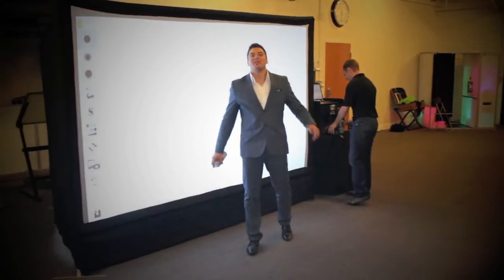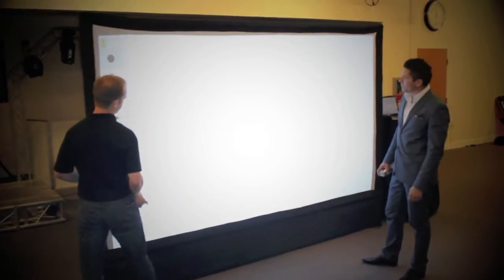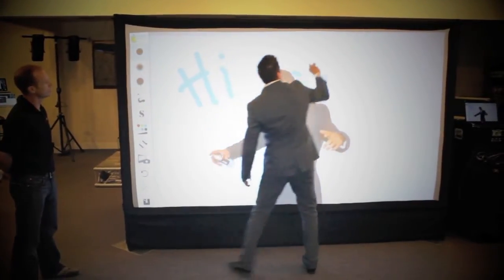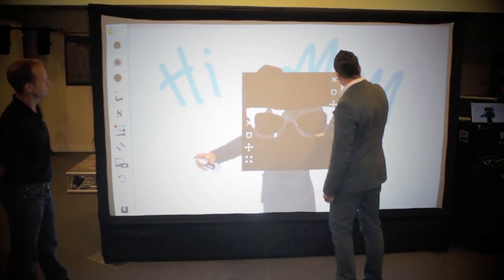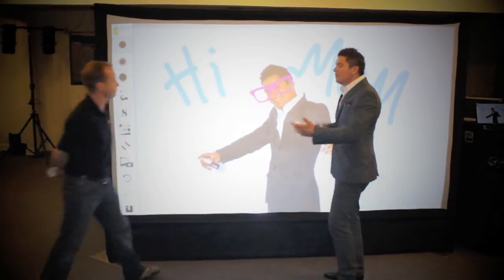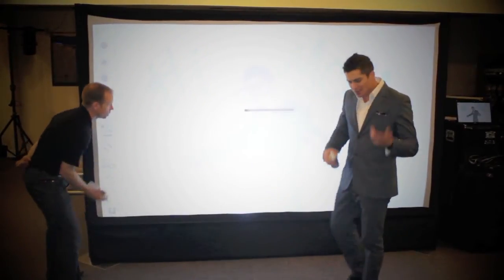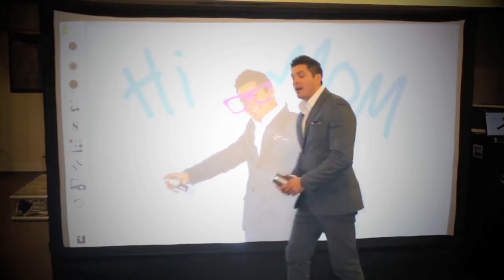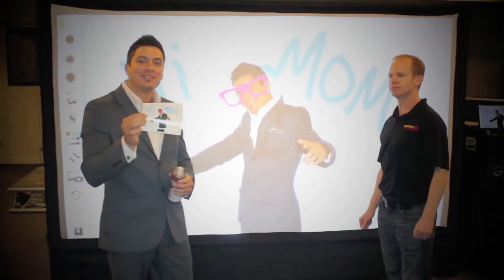Virtual Graffiti Wall from Games2u